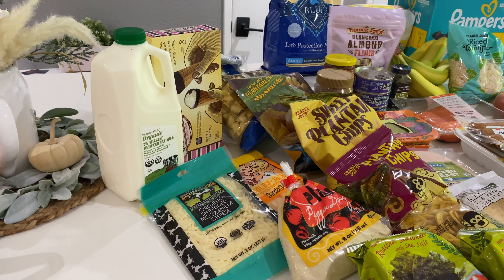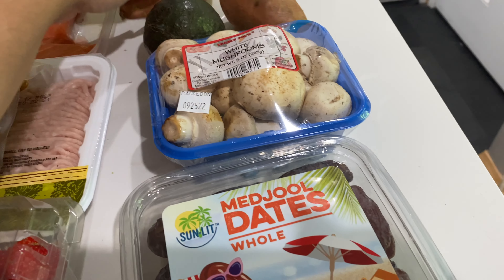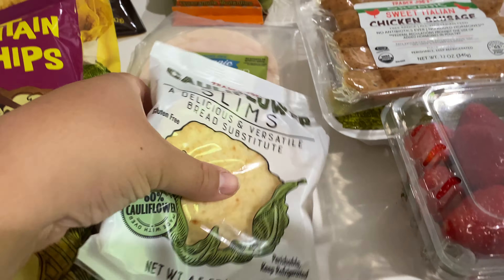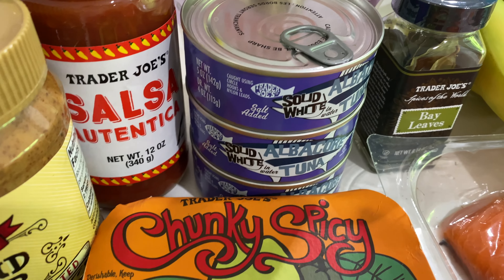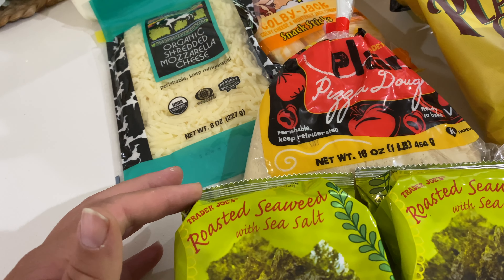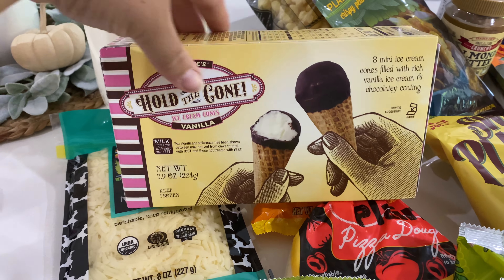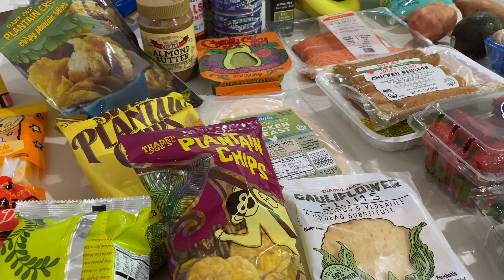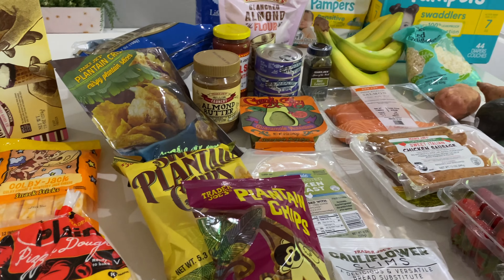TRADER JOE's GROCERY HAUL | BUDGET GROCERY HAOUL FOR FAMILY OF 4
Hi Everyone! hope you like this short little haul, what's your favorite Trader Joe's item to buy?

Remember, you are loved and you are enough!

God Bless,
Heather